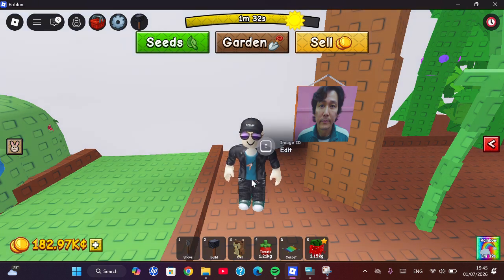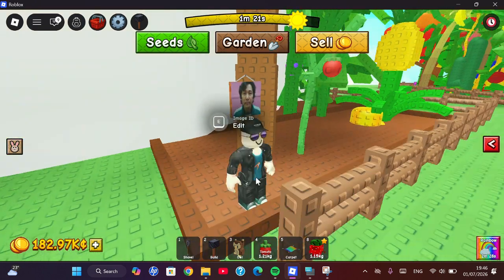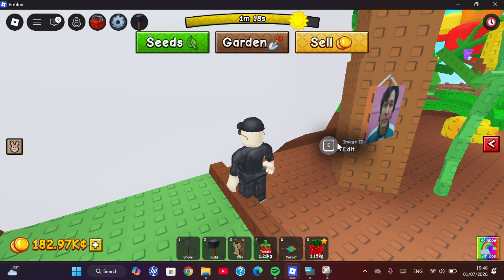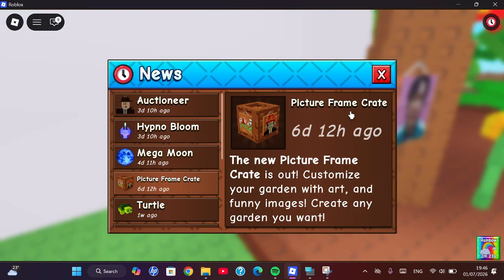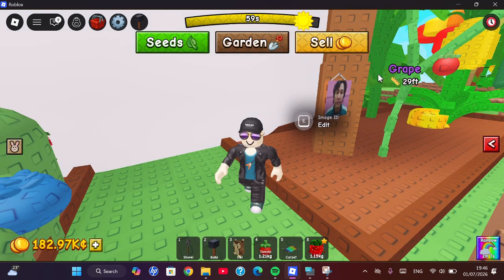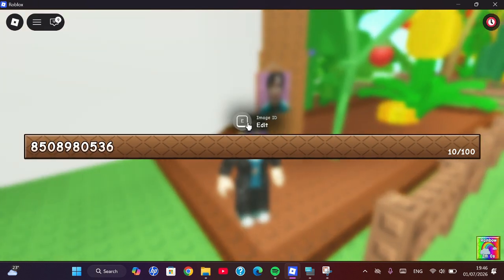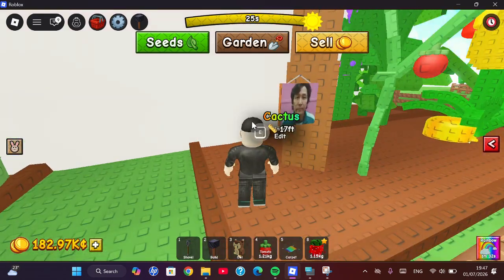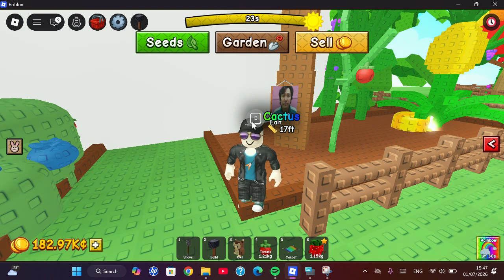This Code Works! - Squid Game Player Picture Frame ID in Grow a Garden 2 Tutorial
Want to unlock the Squid Game Player image in Grow a Garden 2? This tutorial shows the exact Picture Frame code/ID and how to use it inside your garden.

🖼️ Enter the working Squid Game Player Image ID
🆔 Learn how to apply Picture Frame codes correctly
🎮 Use the Props Shop crate to unlock frames and place them
✨ See how each ID gives a different unique image